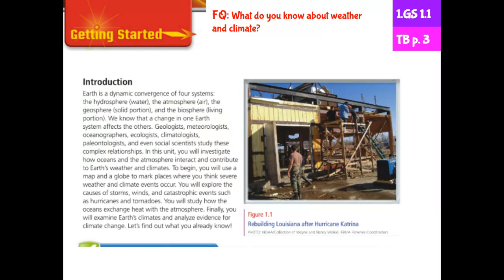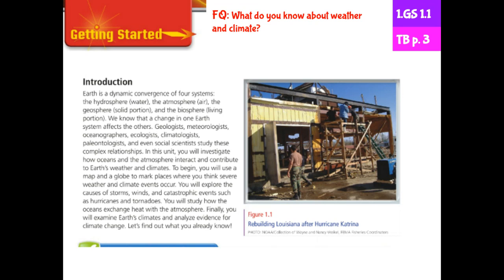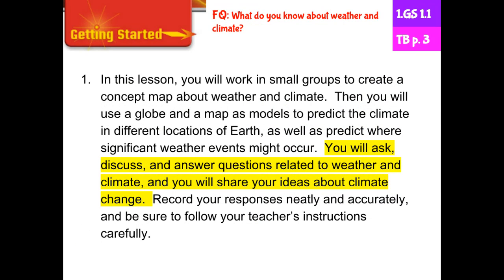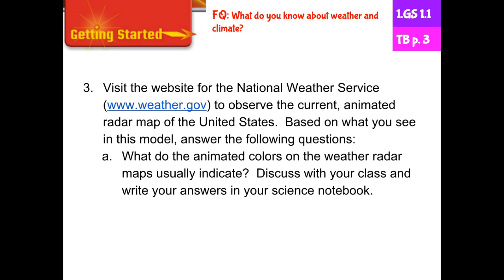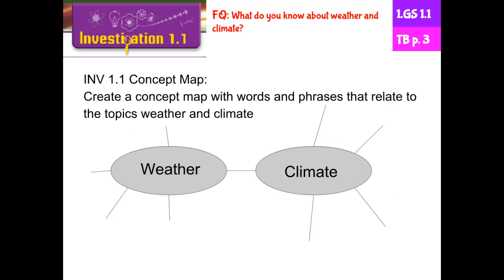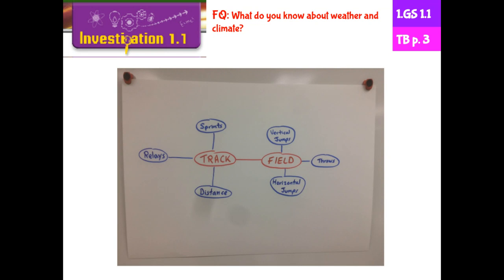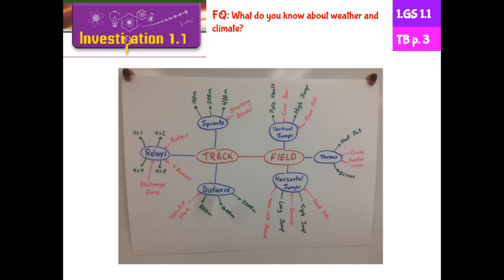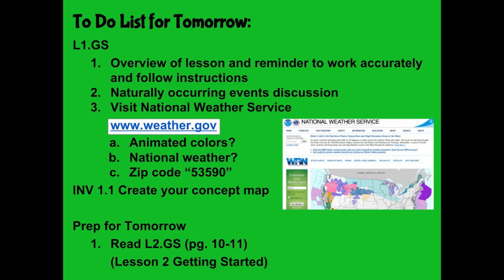Tuesday 9.12.17 L1.GS & INV 1.1